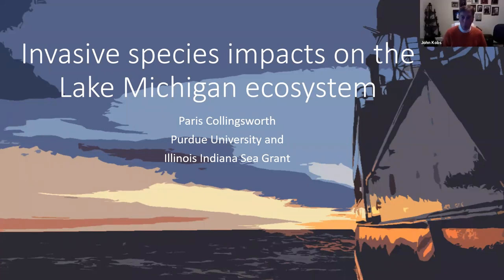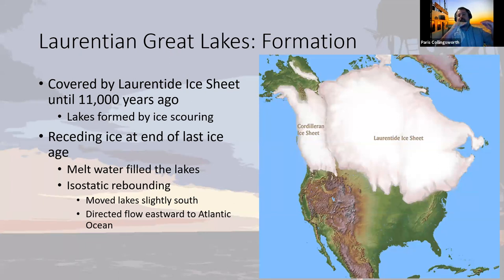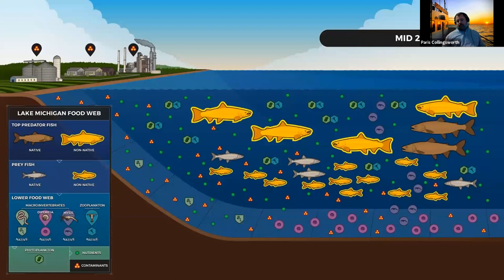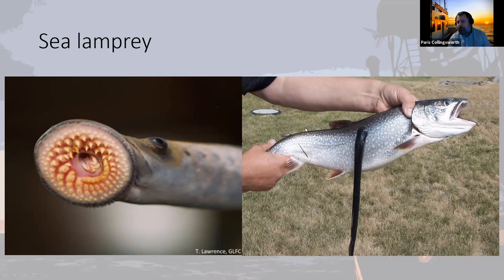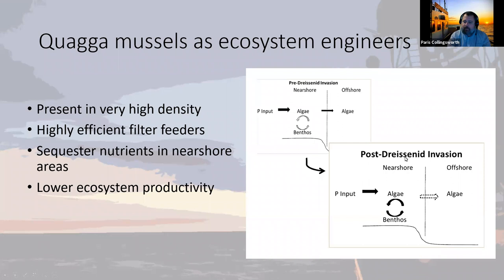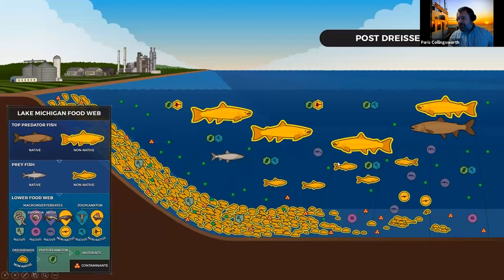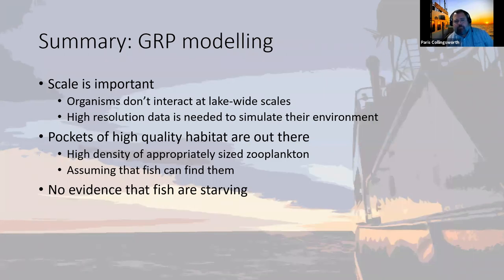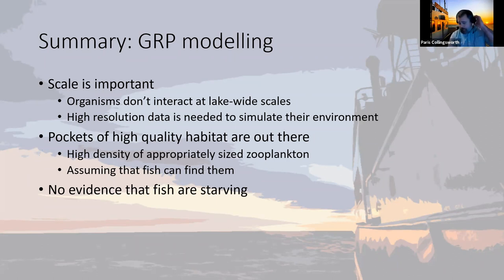Ecosystem & Invasive Species of Great Lakes 11-18-21-PM